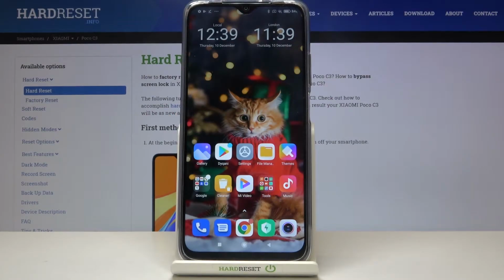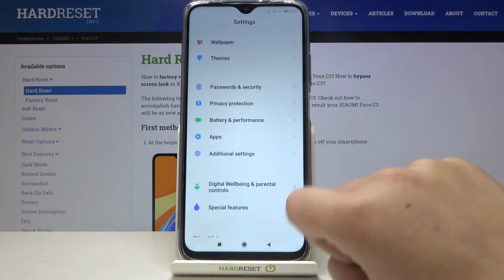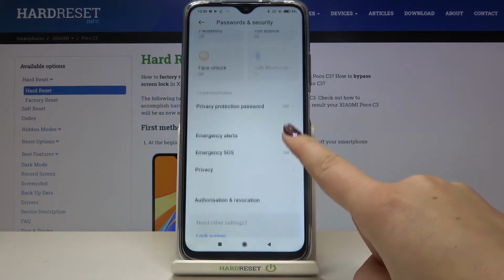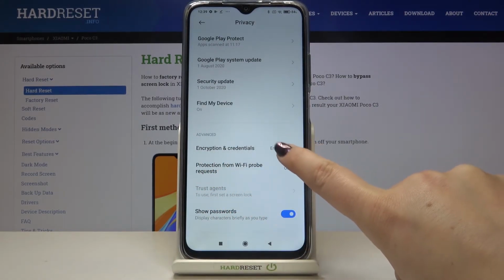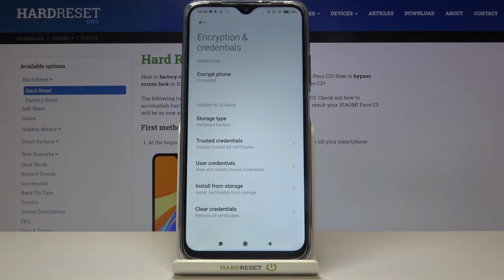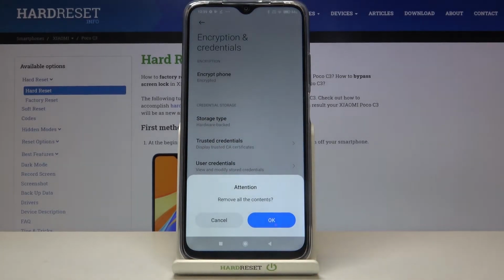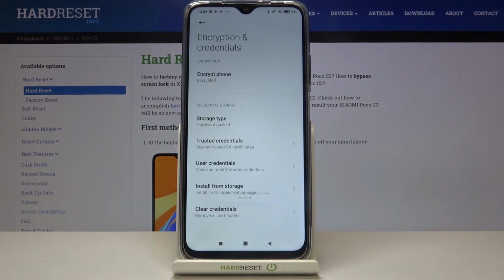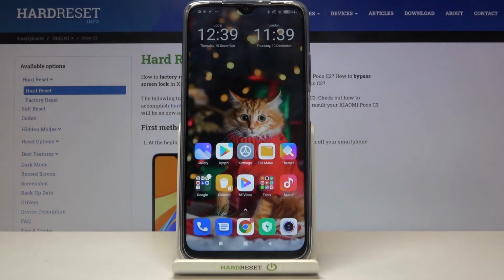How to Clear Credentials in POCO C3 – Delete Licenses and Certificates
Learn more info about POCO C3:
Take a look at the above guide and find out how to clear credentials in Poco C3 smartphone. This tutorial is a very helpful in case that you wish to erase the licenses and certificates stored on Poco device.

How to Reset Credentials in POCO C3? How to remove all certificates from POCO C3? How to delete all licenses in POCO C3? How to Clear Credentials in POCO C3?